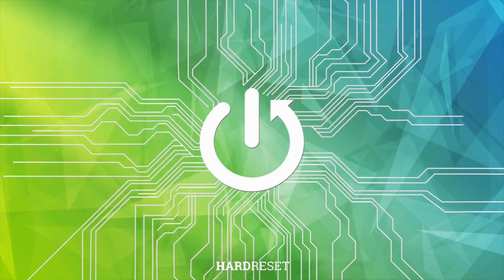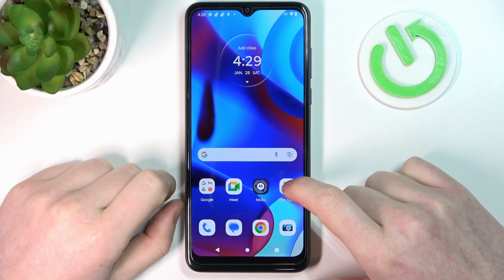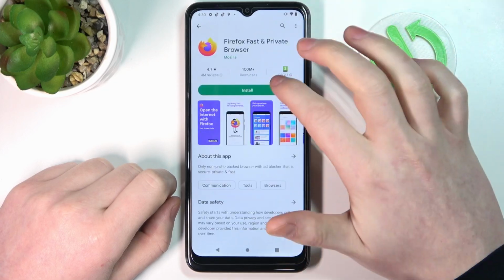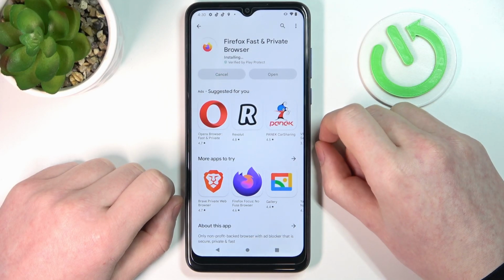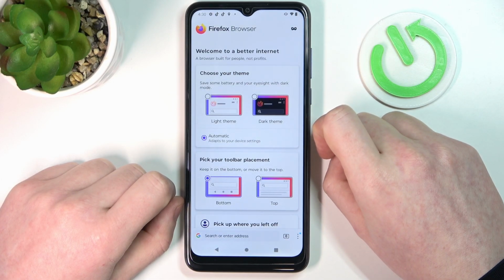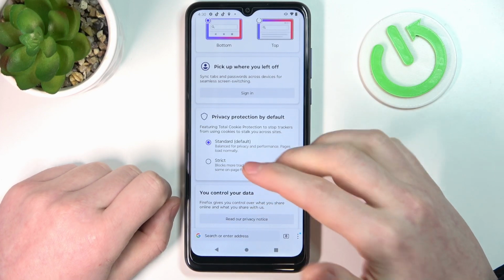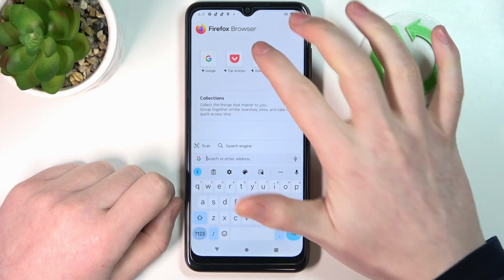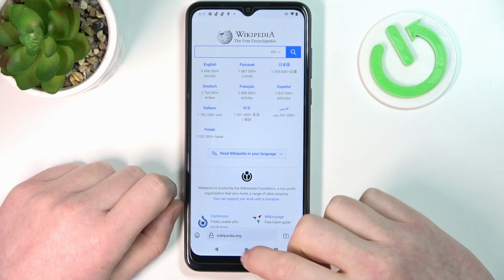Motorola Moto G Pure - How to Install and Apply Firefox Browser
Find out more info about Motorola Moto G Pure:
Do you use the Firefox Browser on your smartphone? If not, it’s in vain. Because this browser app is so convenient and smooth in usage and management. Follow our steps from the guide above to learn how to install, apply and activate this application successfully with the Google Play Store. We hope that this guide will be understandable and easy to repeat. We're very happy to see your comments below the video! Thank you for contacting us!

How to set Firefox as a default browser on Motorola Moto G Pure? How to customize Firefox Browser on Motorola Moto G Pure? How to install Firefox Browser on Motorola Moto G Pure? How to download Firefox on Motorola Moto G Pure?